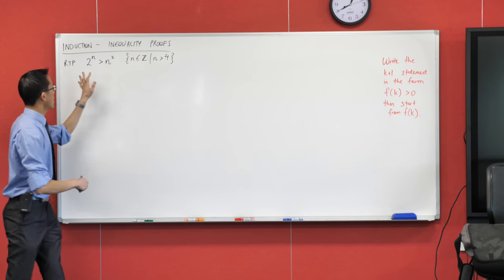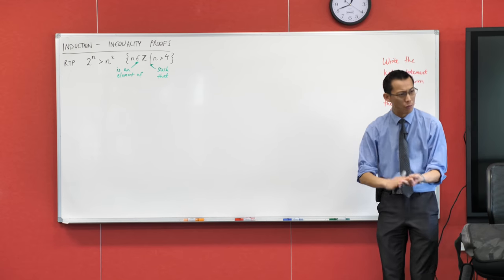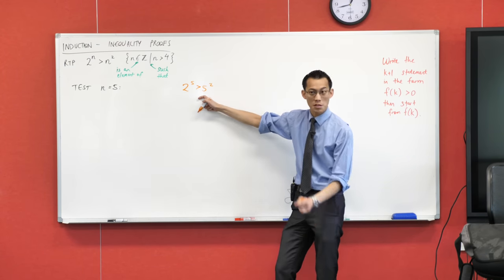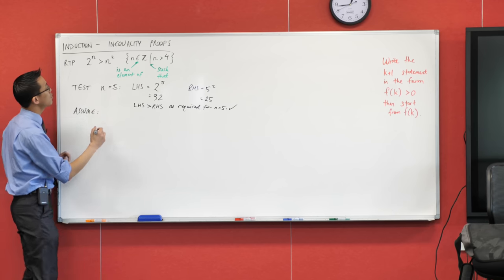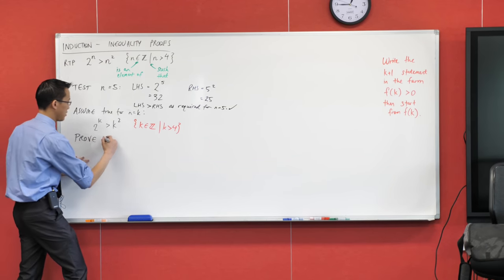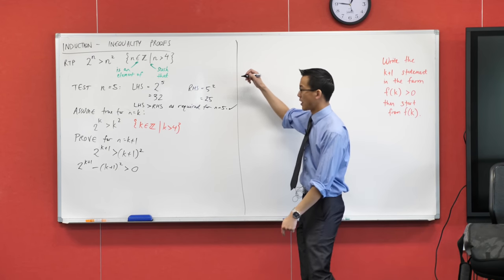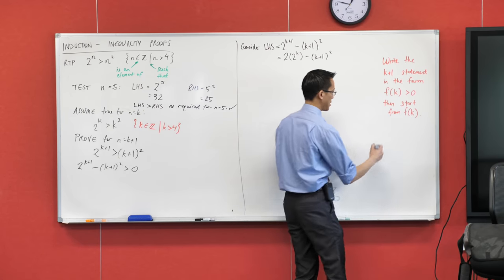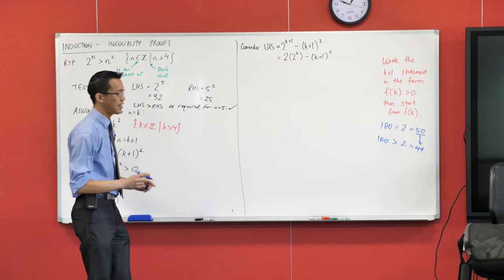Induction Inequality Proofs (2 of 4: Considering one side of the inequality)